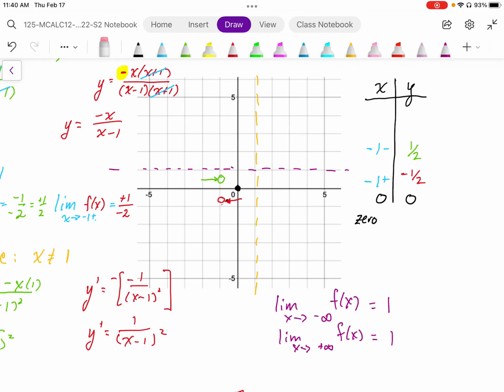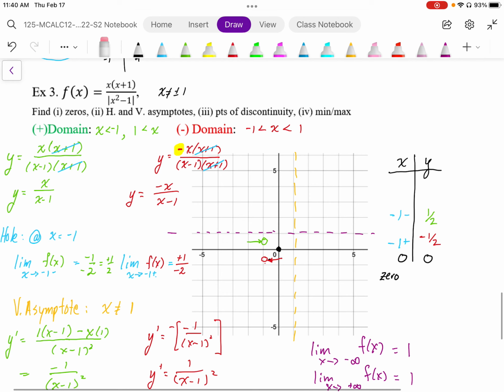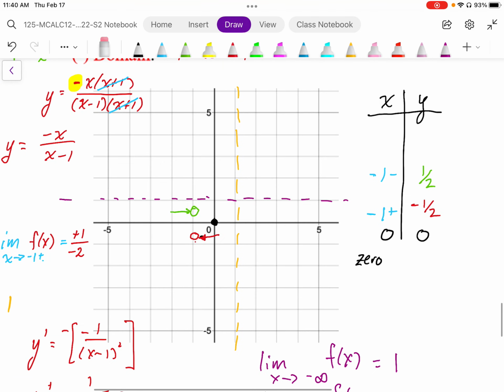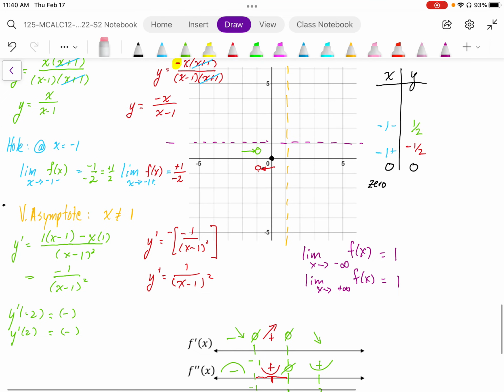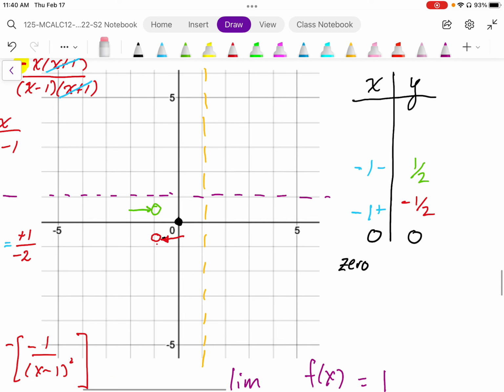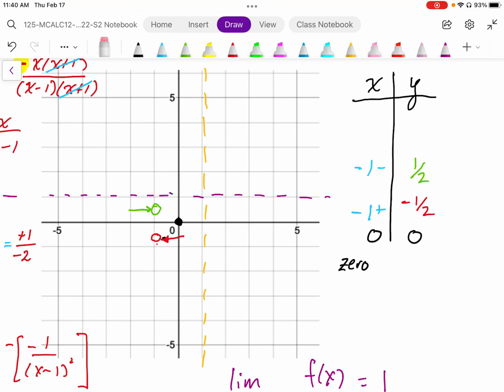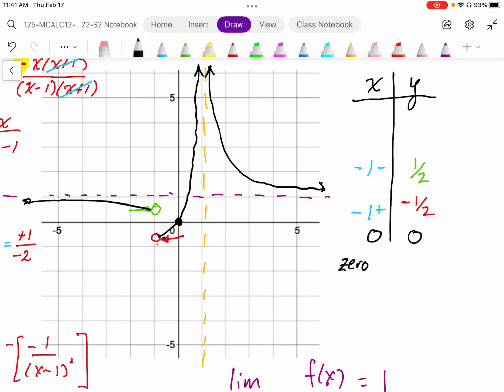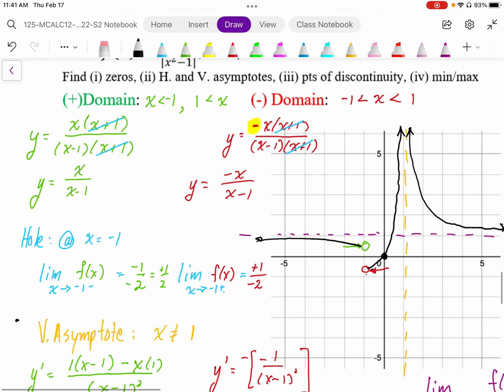05 Curve Sketching Practice Part7